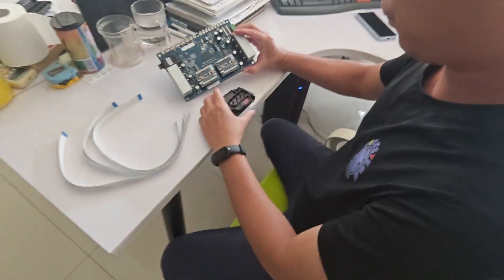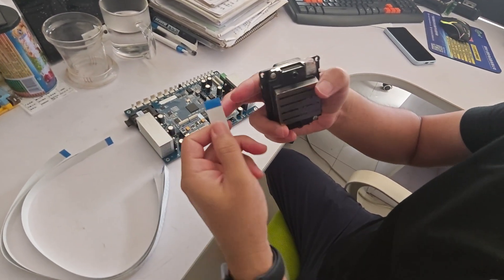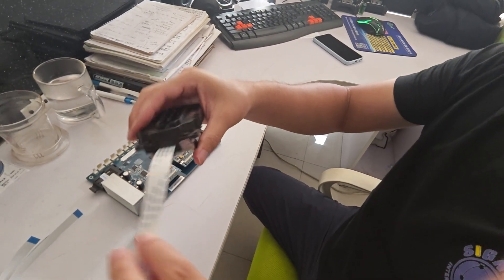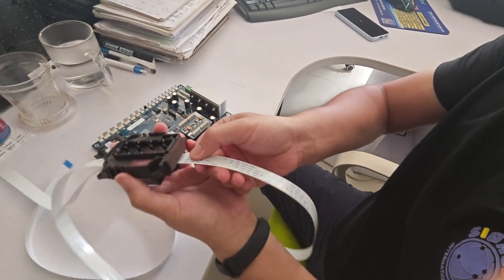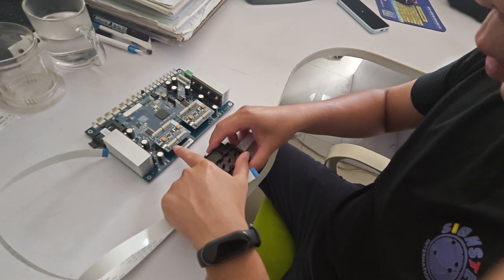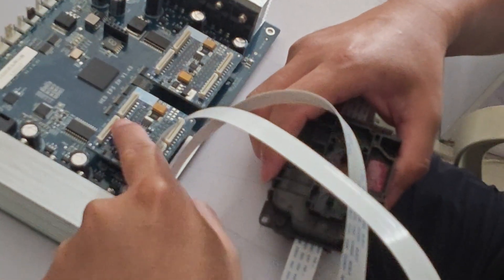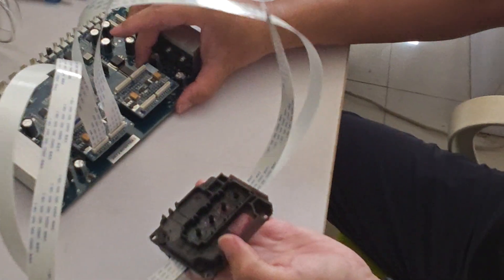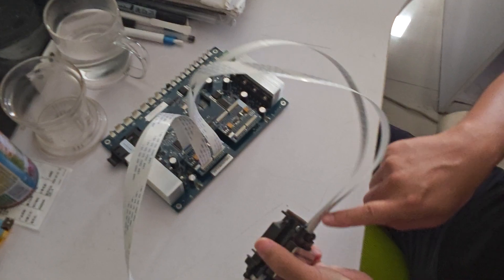i3200 print head cables installation demo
Always power off machine before touching or installing print head cables, this is very important! Don't touch the print head bottom (the mirror),  this is very important too!